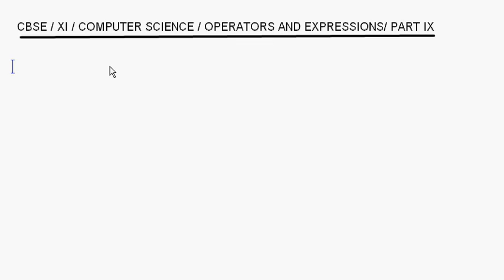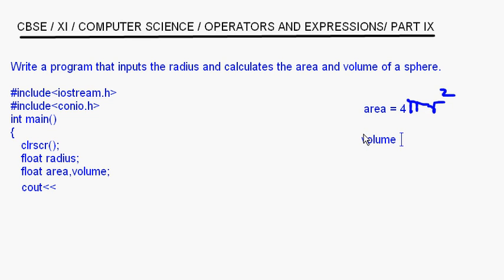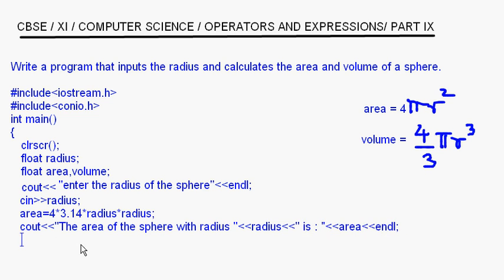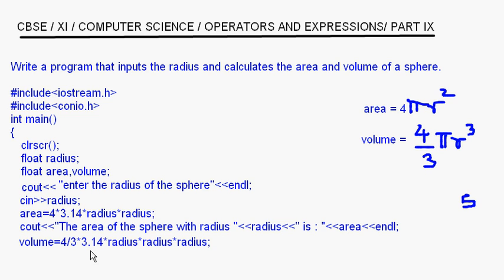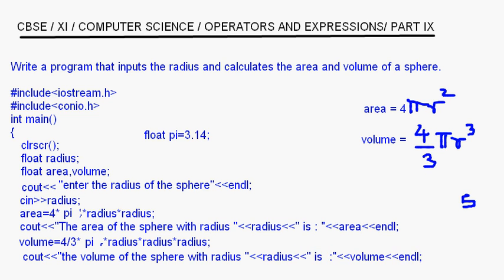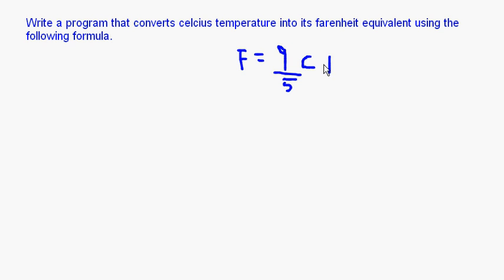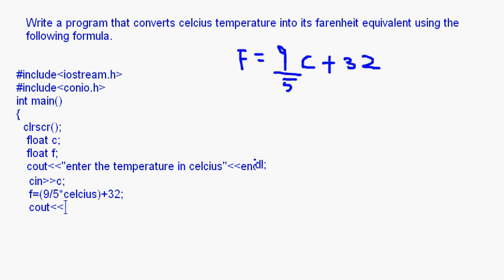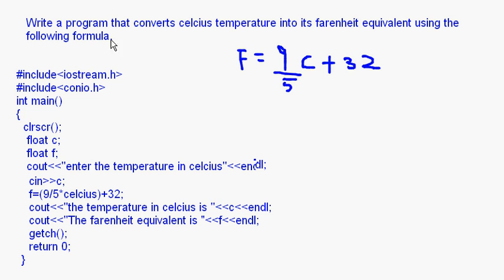CBSE -XI- Computer Science - Operators and expressions Part IX